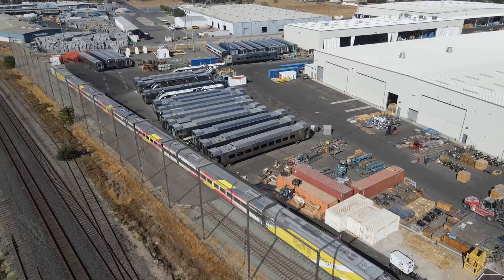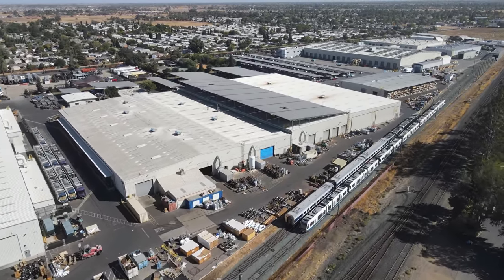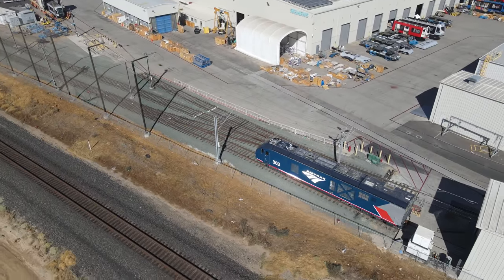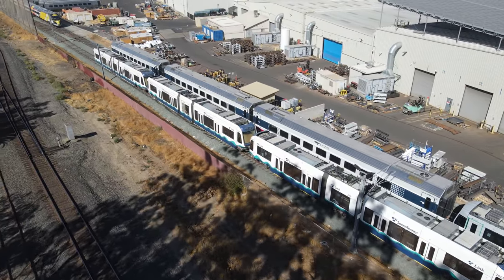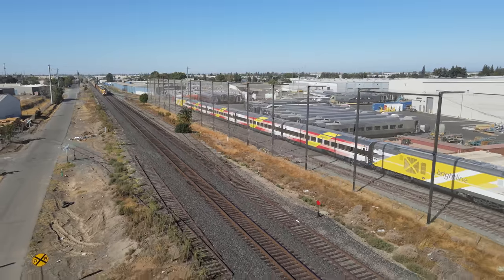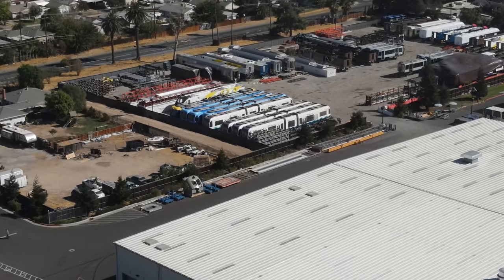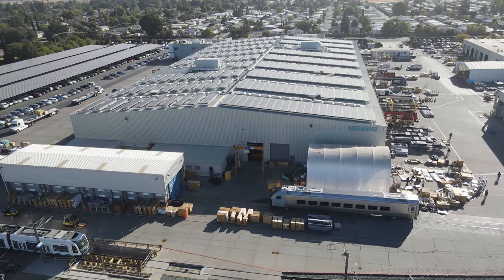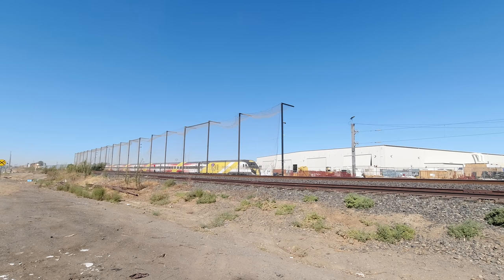Aerial Look at Siemens Sacramento Rail Rolling Stock Factory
While I was at the Siemens factory in Sacramento primarily to see Brightline's newest train, BrightRed 2, I also spent some time looking at some of the other equipment they are manufacturing. This factory is where all of Siemens North American rolling stock is manufactured. This includes streetcars, light rail vehicles, locomotives, and passenger cars.

In this video, I see equipment that is being manufactured for Brightline, Amtrak, Via Rail, Sound Transit, San Francisco Muni, and the OC Streetcar.

A couple of Union Pacific manifest freights that passed by on their Fresno Subdivision also make an appearance.